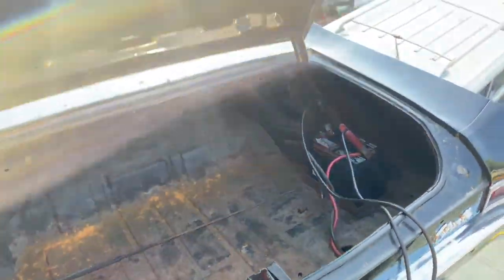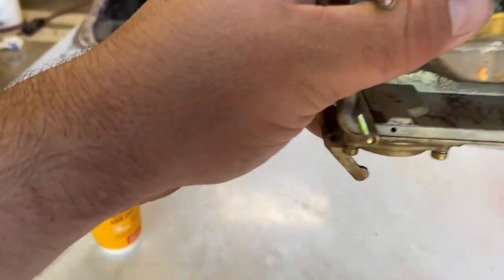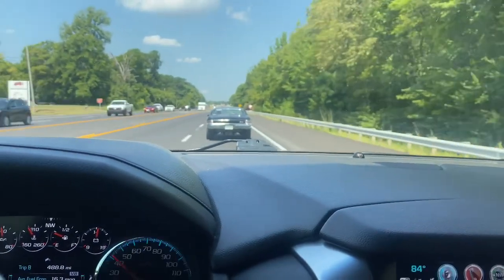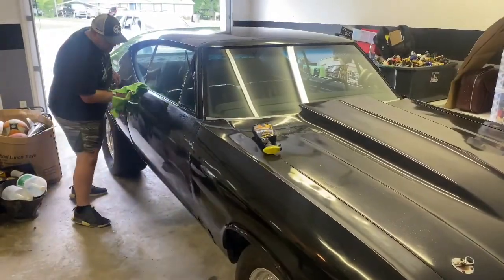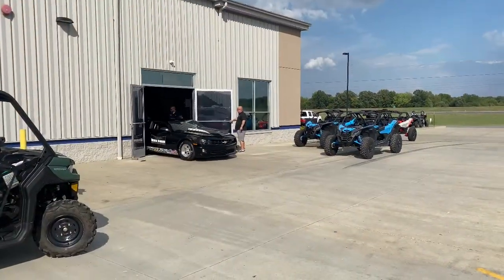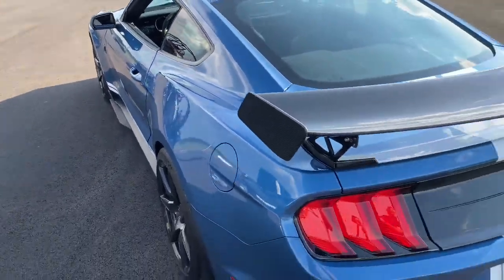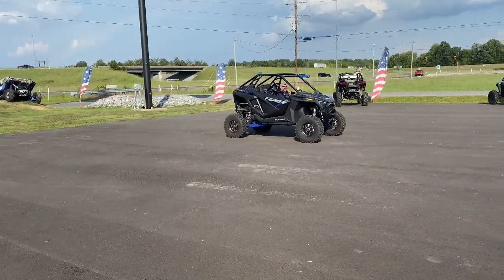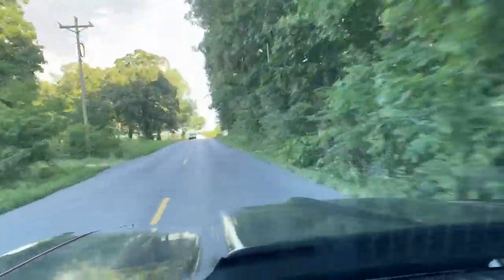Power Sports of America Cruise In!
1968 Chevelle goes for a cruise to Power Sports of America. We get the carburetor cleaned out, wash the car up and go check out some awesome rides and the beautiful show room at Power Sports of America. We test ride a turbo Polaris RazR and see some tire smoking action!